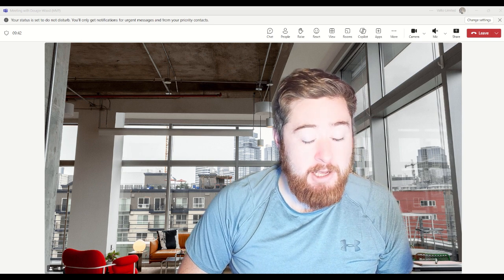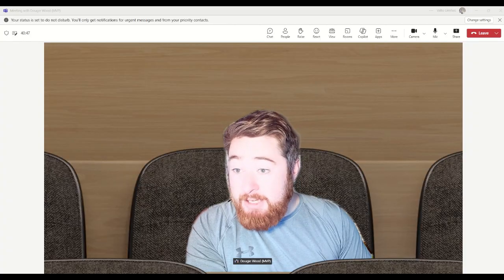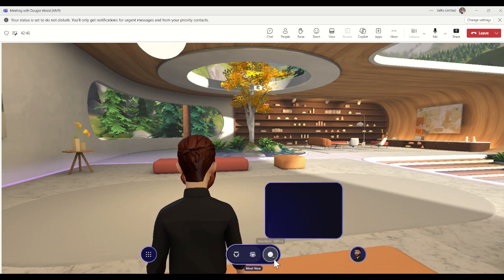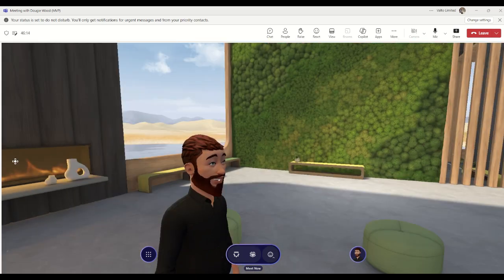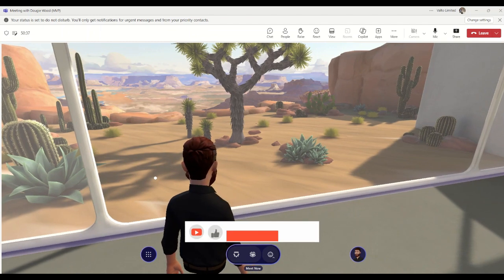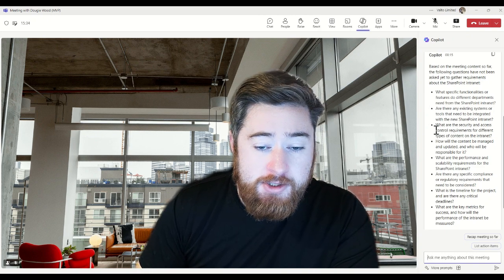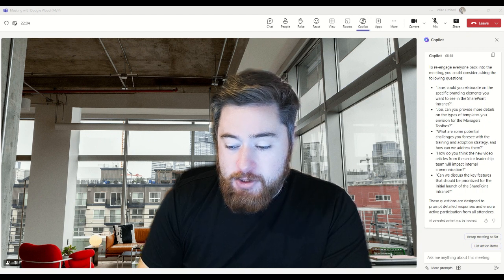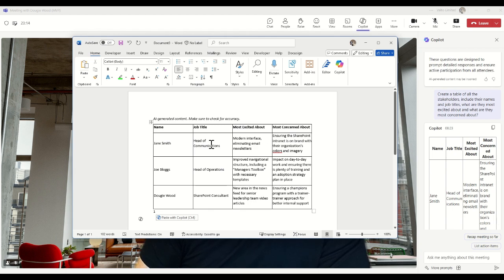Top 3 Ways to boost engagement in a Microsoft Teams Meeting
Struggling to keep your audience engaged during Microsoft Teams meetings? Discover our "Top 3 Ways to Boost Engagement in a Microsoft Teams Meeting"

 In this video, we’re sharing the top 3 proven strategies to boost interaction and ensure your meetings are not only productive but also engaging and enjoyable for everyone involved.

Microsoft Teams is packed with features that can transform your virtual meetings, but knowing how to use them effectively makes all the difference. Whether you're hosting a small team check-in, a large company update, or a client presentation, these tips will help you capture attention, foster collaboration, and leave a lasting impact.

Here’s what we’ll cover:

Interactive Tools: Learn how to use features like live reactions, polls, and Q&A to encourage participation and real-time feedback.
Dynamic Presentations: Discover how to elevate your presentations with PowerPoint Live, presenter view, and collaborative slide control to keep your audience engaged.
Breakout Rooms and Collaboration: Explore how breakout rooms and shared documents can foster deeper discussions and teamwork during your meetings.
By the end of this video, you’ll have actionable tips and tricks to ensure every meeting you host feels interactive and engaging, no matter the audience size or purpose.

Don’t let virtual meeting fatigue hold you back! Watch now to discover how to turn your Microsoft Teams meetings into standout experiences.

00:00 Boost engagement in a Microsoft Teams Meeting
00:22 Together Mode
05:00 3D Spaces
14:20 Copilot for Microsoft Teams